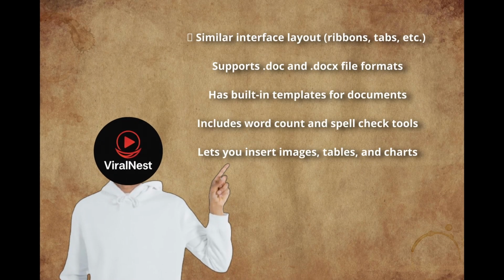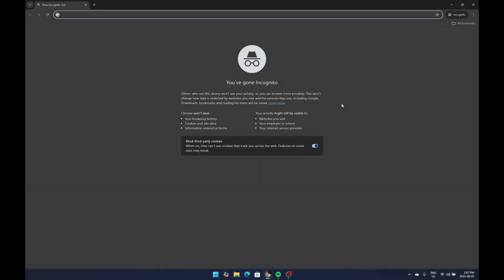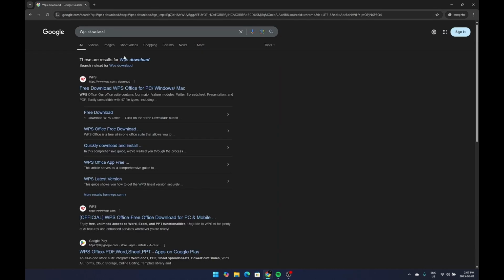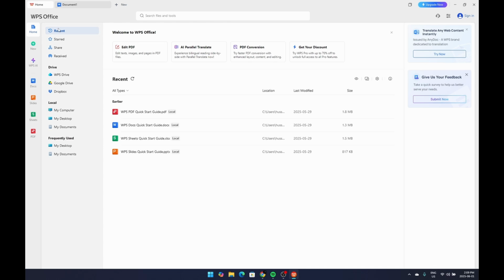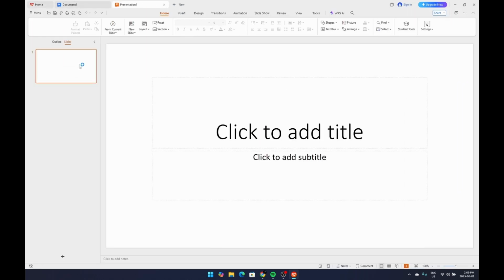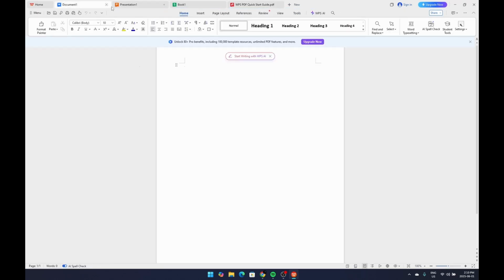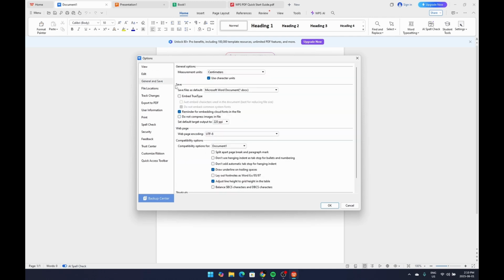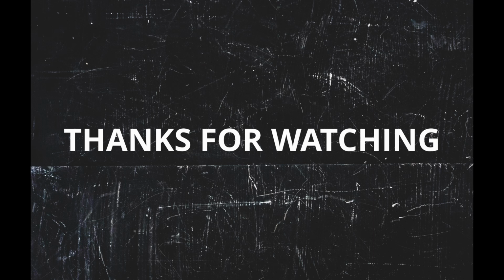Best Microsoft Word Alternative You Need to Try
🚀 Best Microsoft Word Alternative You Need to Try (2025 Edition)
Tired of paying for Microsoft Word? Discover the best free Microsoft Word alternatives that are powerful, feature-packed, and easy to use—especially the impressive WPS Office Writer.

In this video, we dive into top tools like WPS Office, Google Docs, LibreOffice, OpenOffice, and more to help you find the perfect Word replacement for your workflow.

✅ WPS Office stands out as the closest match to Microsoft Word—featuring a sleek interface, full compatibility with .docx files, advanced formatting options, PDF tools, templates, and cloud sync support—all for free!

Whether you're using Windows, Mac, Linux, Android, or iOS, these tools are designed to give you a full Office suite experience without the cost of Microsoft 365.

🎯 What You’ll Learn:

Best free alternatives to Microsoft Word

Why WPS Office is a top pick in 2025

How each alternative compares in features and usability

Which Word processors support collaboration and offline use

How to boost your productivity without paying a dime

💼 Explore my Fiverr services to take your projects to the next level!

🌐 *Top Free Microsoft Word Alternatives:*